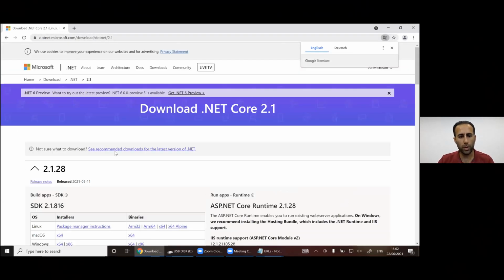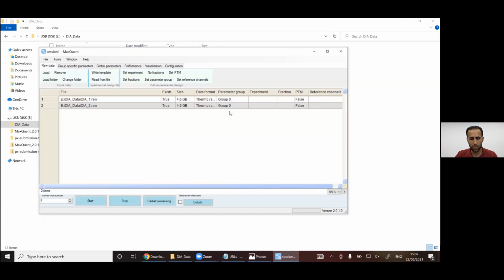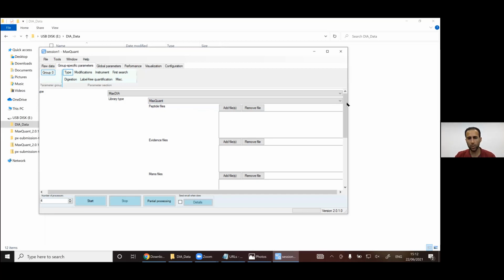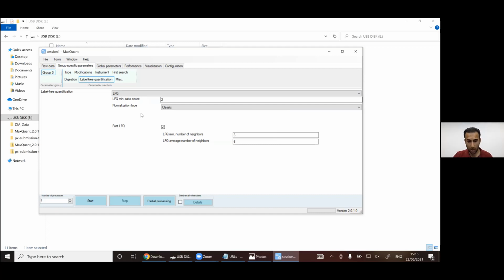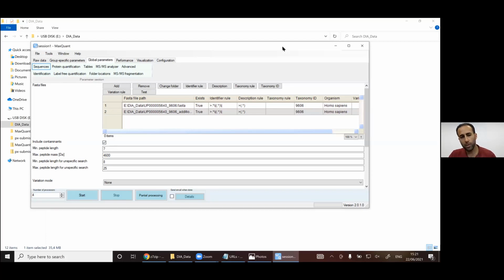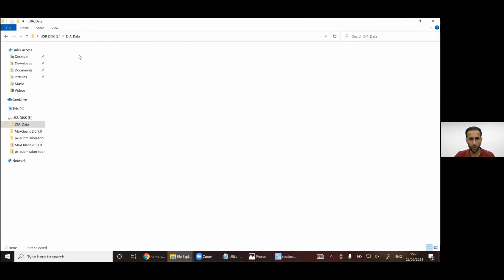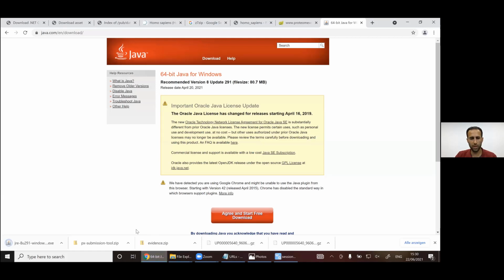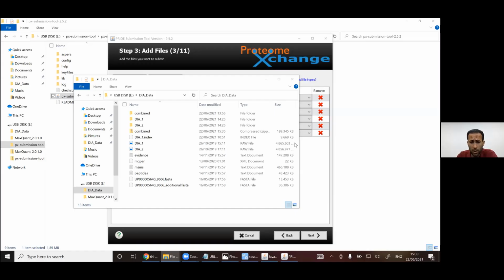MQSS 2021 | MaxDIA tutorial | Hamid Hamzeiy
! If you use MaxQuant version v2.0.3.0 onwards, you have to download NET Core 3.1. (it has to be 3.1)

Timestamps:
0:00 - Introduction
0:22 - Software prerequisites
2:02 - Downloading MaxQuant
4:11 - Starting MaxQuant
4:28 - Loading DIA MS data
6:15 - Setting up experiment design
7:34 - Number of threads
9:14 - Group parameters: MaxDIA type
10:32 - Specifying library: peptide, evidence and msms files
12:32 - Instrument tab
14:04 - Label-free quantification parameters
15:14 - Specifying fasta files
15:44 - Downloading fasta files from Uniprot
18:26 - Very important information about fasta files
19:30 - Starting MaxQuant
19:39 - Introduction to Discovery mode DIA
20:15 - Downloading discovery library
21:50 - Specifying discovery library in MaxQuant
22:33 - Complete submission to PRIDE
24:23 - Generating mzTab files with the partial processing
27:18 - Making complete submission using PRIDE Submission Tool
29:21 - Installing Java
29:37 - Running PRIDE Submission Tool
33:16 - Questions